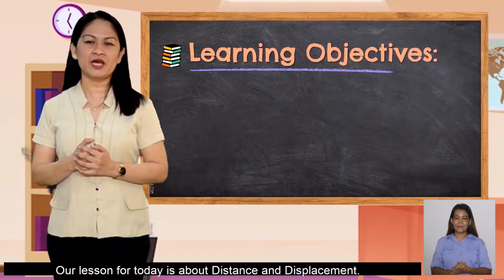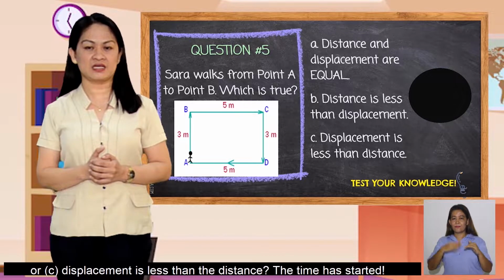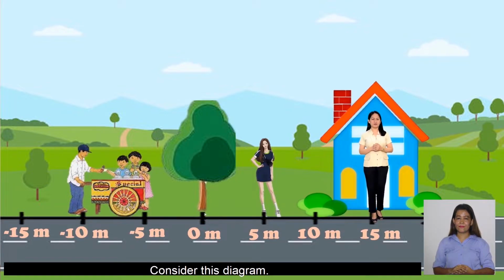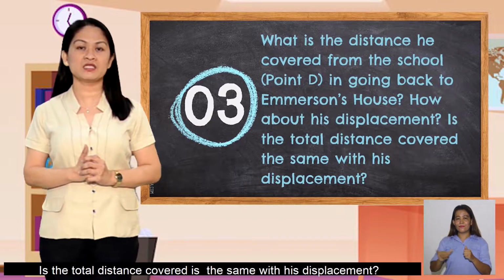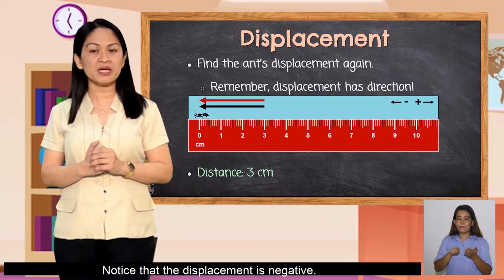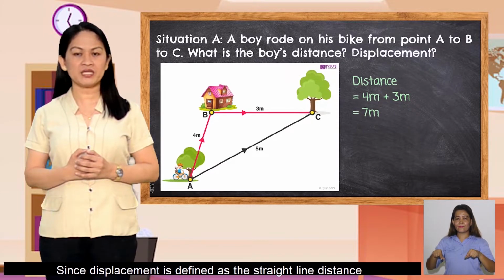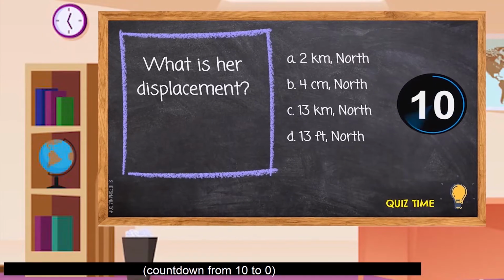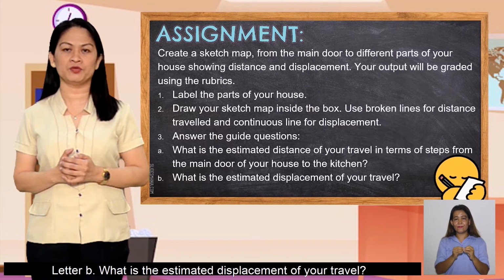CAMARINES SUR NATIONAL HS SCIENCE 7 FORCE, ENERGY AND MOTION